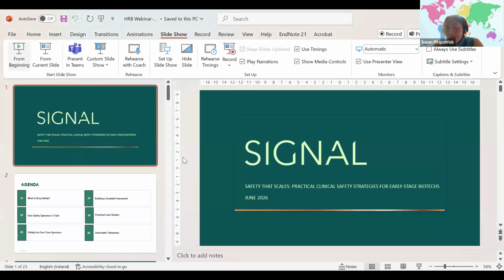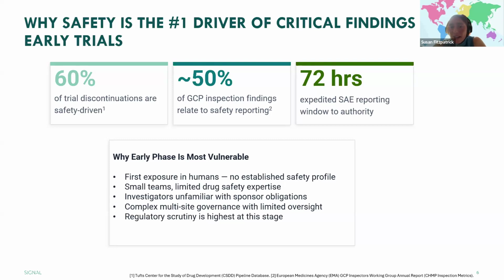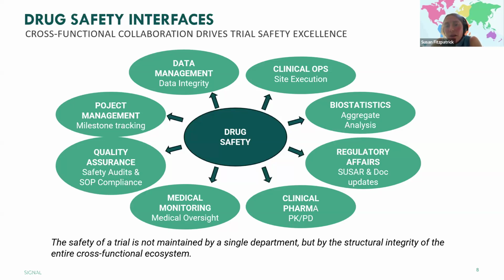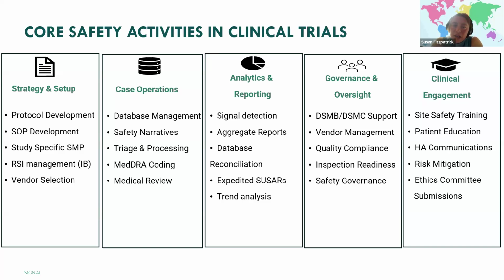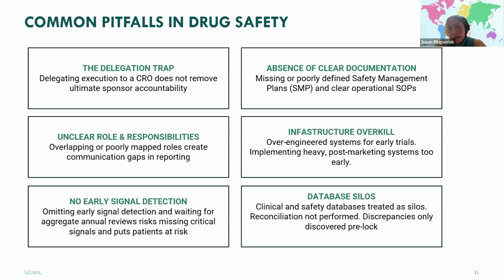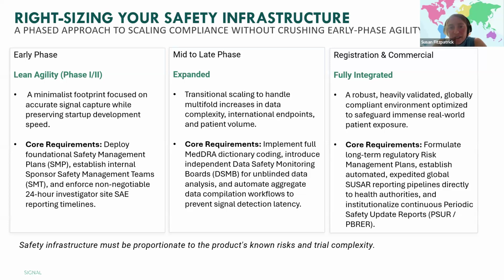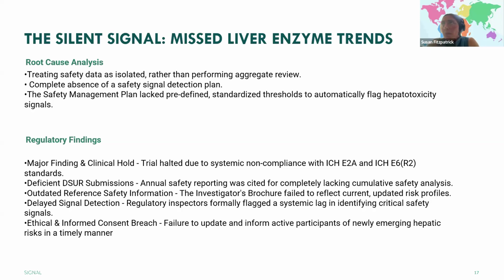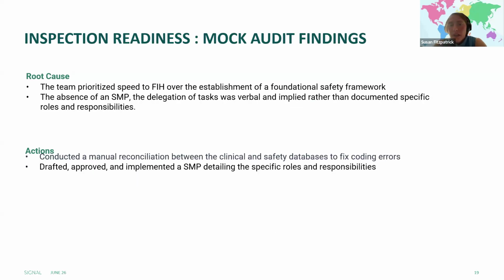Safety That Scales: Practical Clinical Safety Strategies for Early-Stage Biotechs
Early-stage biotech companies face intense pressure to move quickly into the clinic, yet safety remains the most common source of critical findings, delays, and regulatory scrutiny in early trials. This webinar drew on practical experience supporting emerging sponsors and expanded on themes from our white paper, Safety That Scales: Clinical Safety Strategies for Biotech Startups in Early Clinical Trials. We demystified how drug safety operates in early-phase development, including the distinct roles of pharmacovigilance, medical monitoring, and risk management. Attendees gained clarity on sponsor responsibilities, SAE and SUSAR reporting, safety governance models suitable for small organizations, and how to maintain effective CRO oversight. Through real-world case studies including first-in-human signal escalation and pre-inspection remediation we highlighted common pitfalls faced by academic spin-outs and first-time sponsors. Participants left with a practical safety readiness checklist and key questions leadership teams should be asking to build scalable, inspection-ready safety frameworks from day one.

Susan Fitzpatrick is a Clinical Pharmacovigilance Consultant at Signal Pharma Experts, where she supports early-stage biotech and pharmaceutical companies in building scalable, inspection-ready clinical safety frameworks. With over 10 years of experience in preclinical and clinical development, she specializes in patient safety across first-in-human and later-phase trials. Susan has guided clinical programs from study start-up through close-out and regulatory submission, with expertise in SAE and adverse event management, safety data review, signal detection, risk mitigation, and preparation of key safety documents including Investigator’s Brochures and safety management plans. She also supports inspection readiness and serves as a subject matter expert during audits and regulatory inspections.